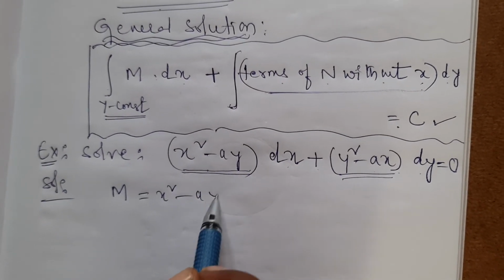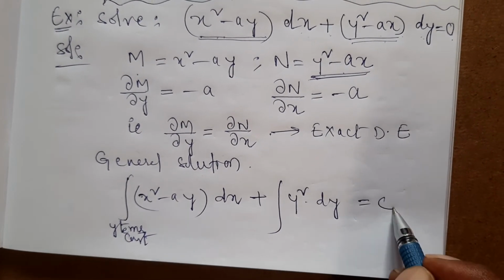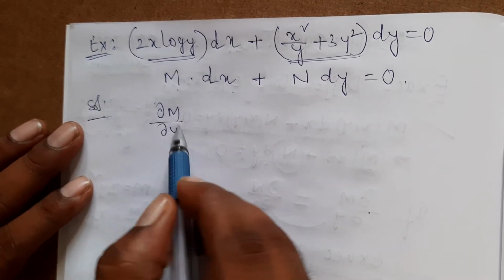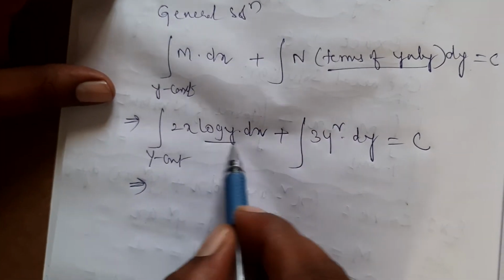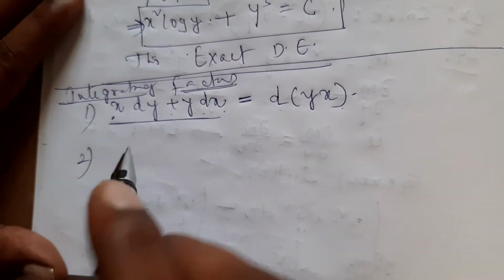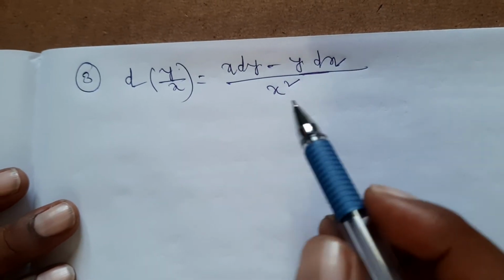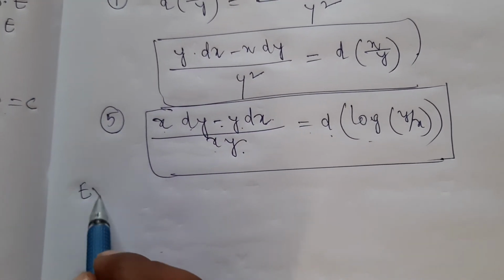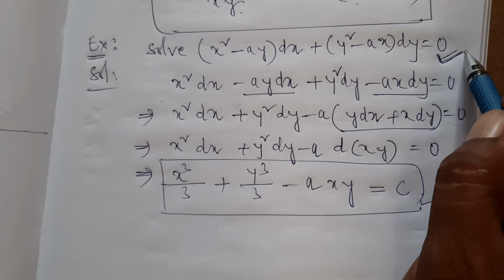Differential Equations lecture 9B